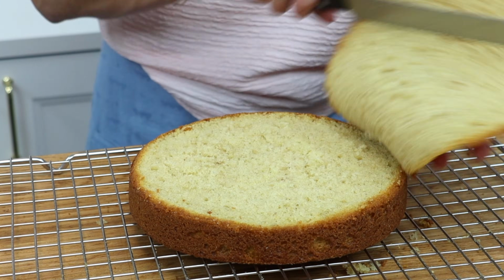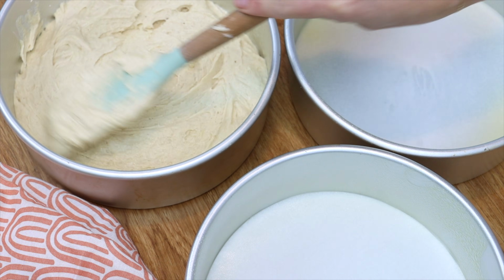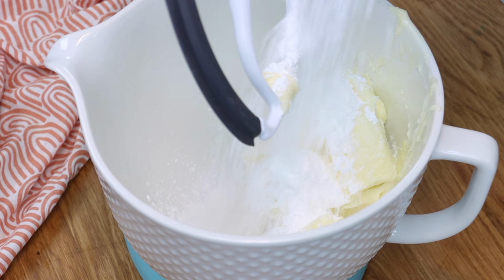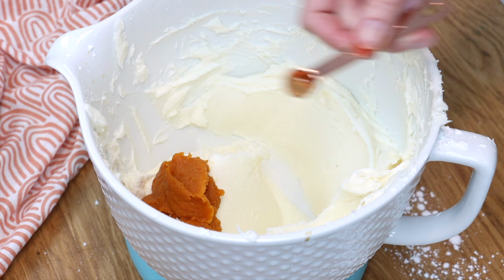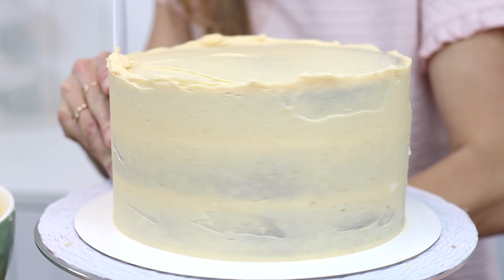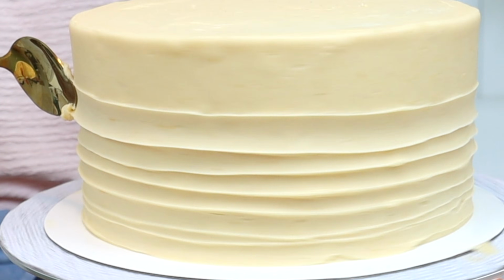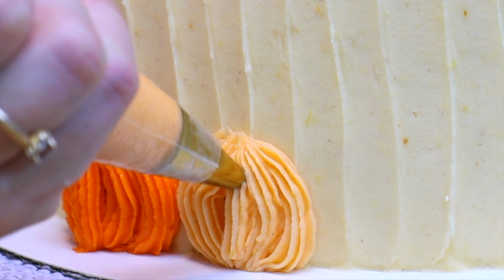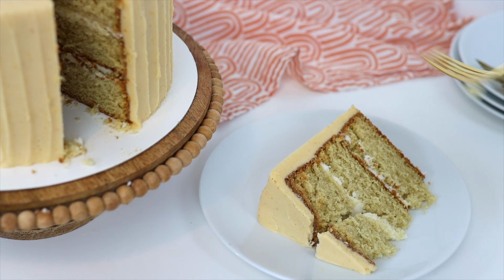Pumpkin Spice Cake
Buttery spiced vanilla cake layers, not-too-sweet cream cheese buttercream filling and pumpkin buttercream frosting… this cake recipe is SO delicious! And I can’t wait to show you how to make the adorable buttercream pumpkins!

💬 SAY HI!